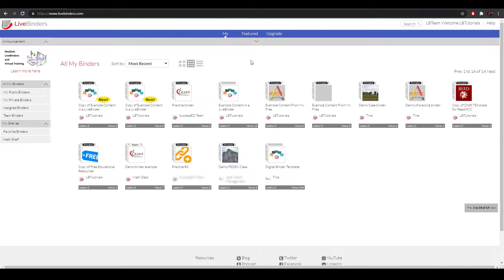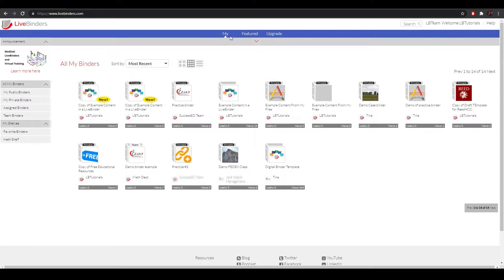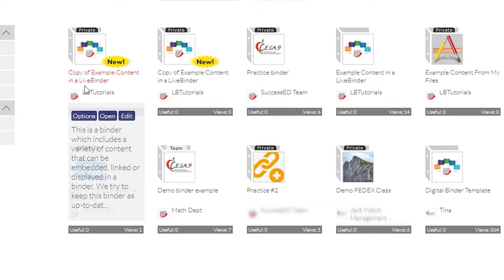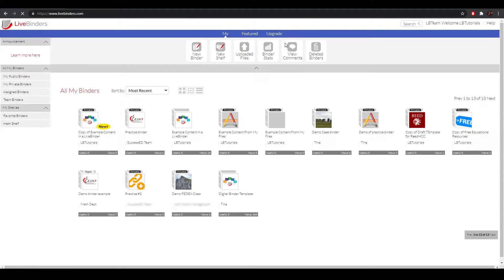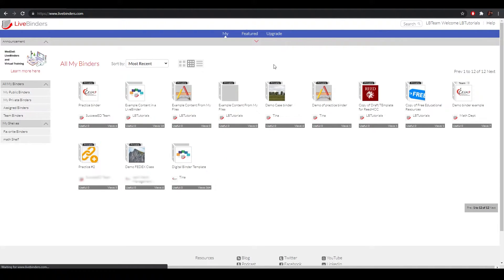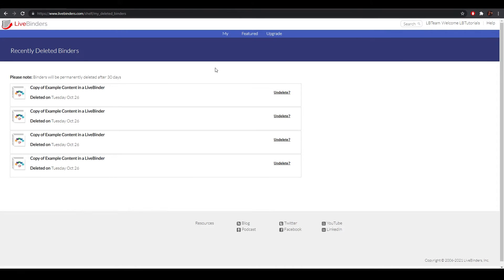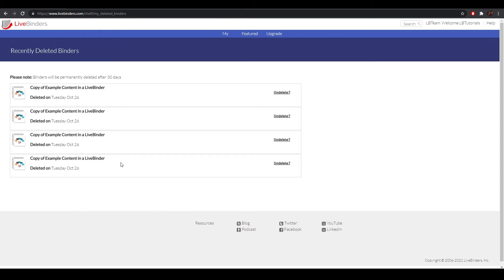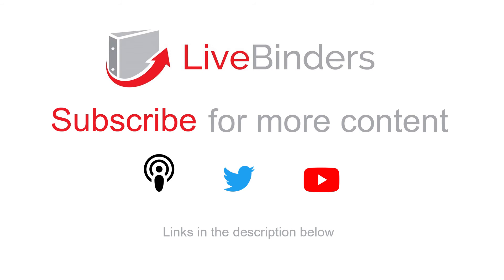Digital Binders: How to Delete and Undelete a Binder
In this tutorial learn the steps to deleting and undeleting a LiveBinder. Any binder deleted remains available for 30 days before it is permanently deleted from LiveBinders.

0:00 Introduction
0:12 On your My Binder's Page hover over the binder to be deleted.
0:27 Hoovering over binder to be deleted select Options
0:37 In dropdown menu, select Delete, and in popup click OK
1:05 In dashboard at top click on Deleted Binders
1:15 30 day warning
1:27 Click Undelete